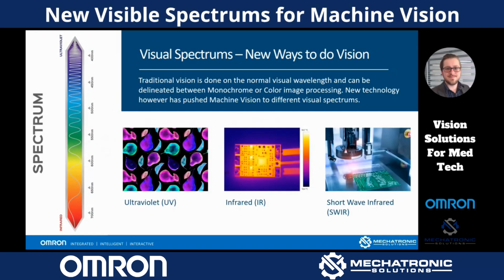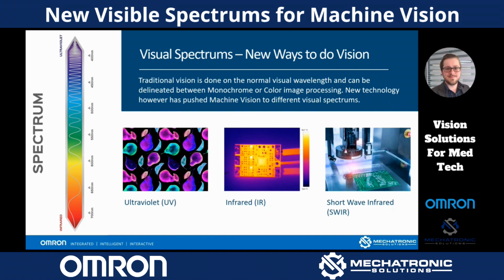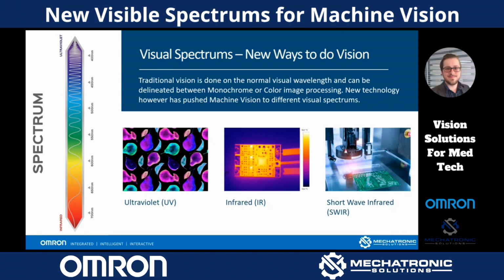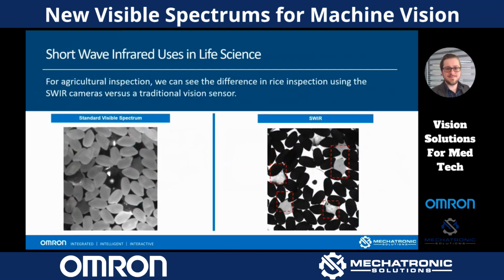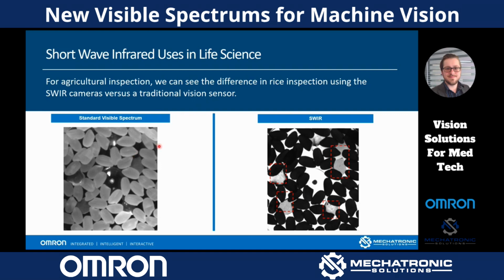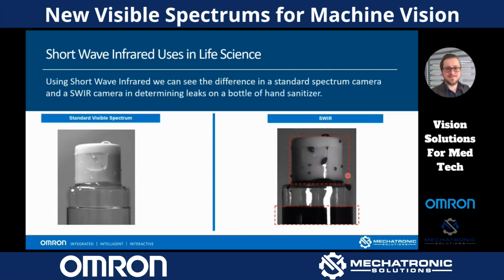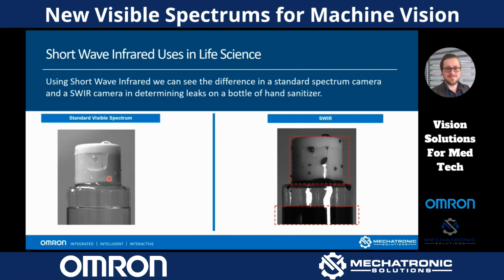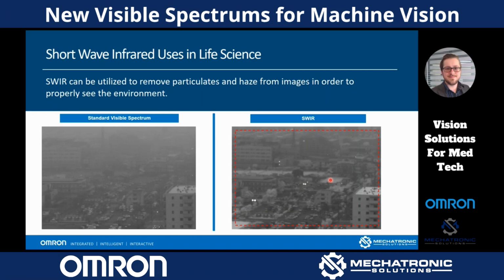New Visible Spectrums for Machine Vision - Ryan Marti from Omron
In this Video, Ryan Marti pierces the veil into non-visible spectrums and how utilizing them with machine vision can create viable solutions for previously difficult applications.